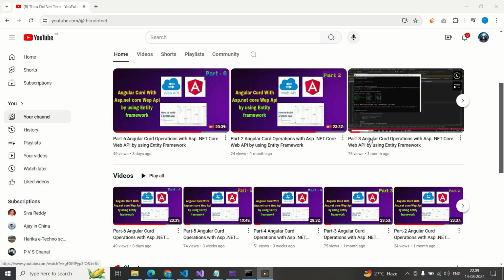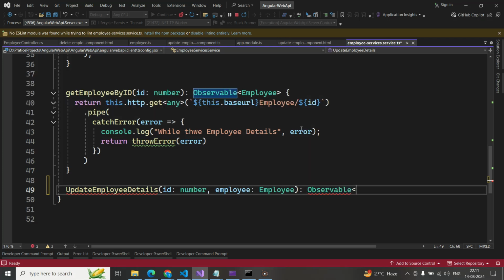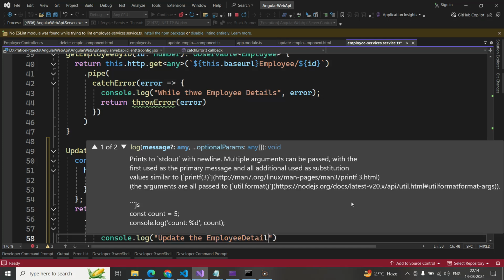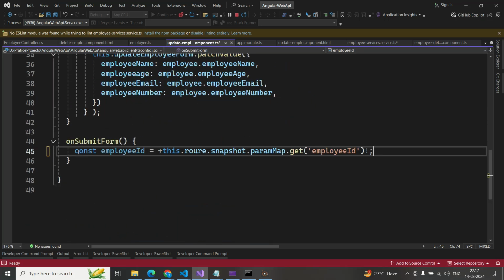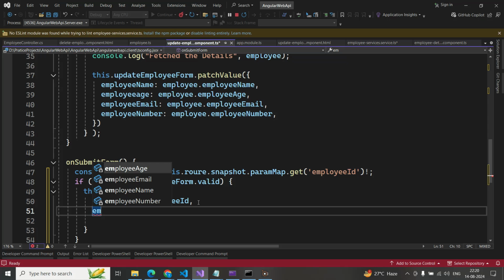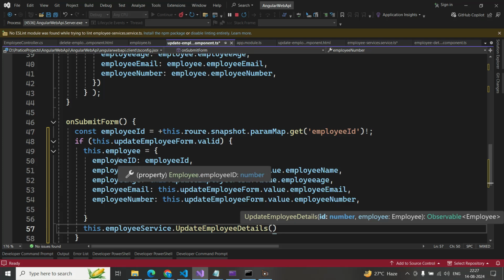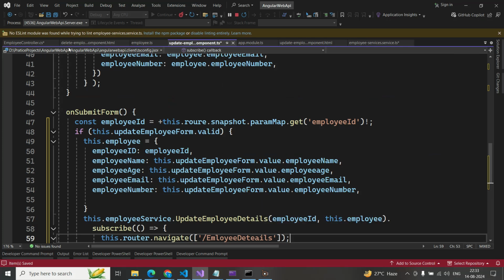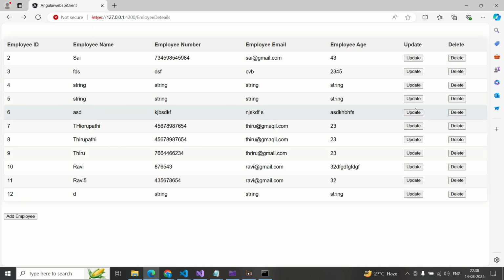Part-7 Angular Curd Operations with Asp .NET Core Web API by using Entity Framework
In this Video we have to seen how to update the data and after update data how to redirect the Employee Details